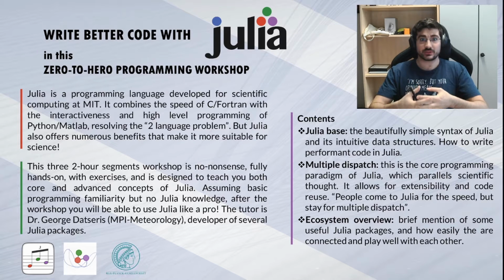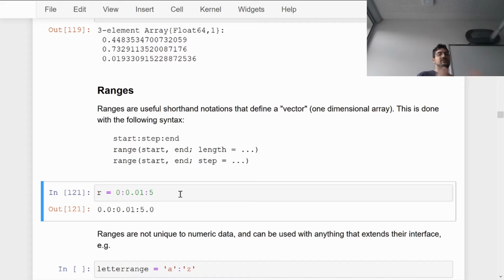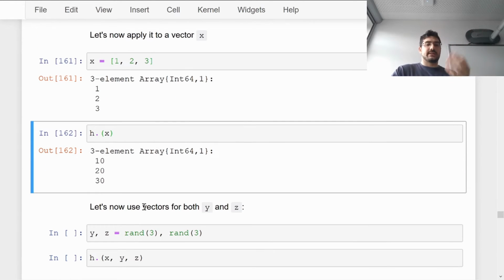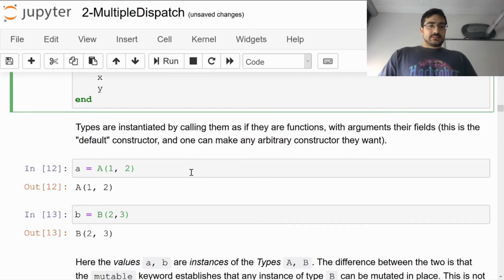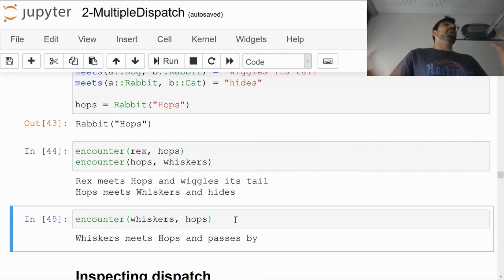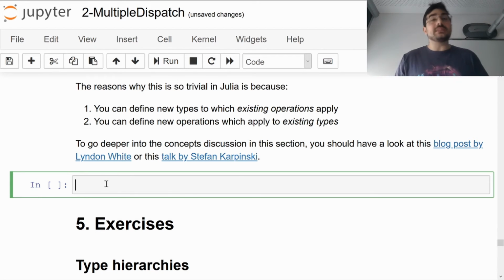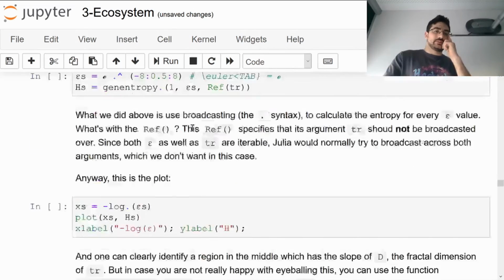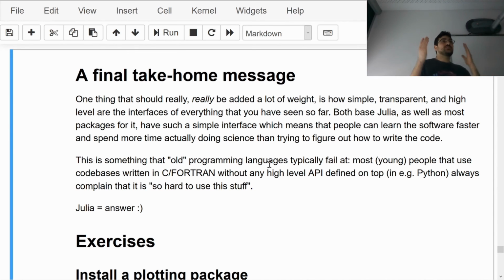Zero2Hero intensive Julia workshop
This is an intensive workshop about the Julia programming language, composed of three 1-hour sessions along with exercises. If you have comments, ideas, etc. about the workshop please write them on GitHub, not here! If you have *questions* about the Julia language, ask them on stackoverflow.com, discourse.julialang.org or the Julia Slack.

Although I use Jupyter notebooks in the video, I recommended using Julia via the VScode editor

Timestamps:
- Introduction 0:00
- What is Julia, and workshop info 1:36
- 1st session: 4:08
- 2nd session: 57:20
- 3rd session: 1:47:25